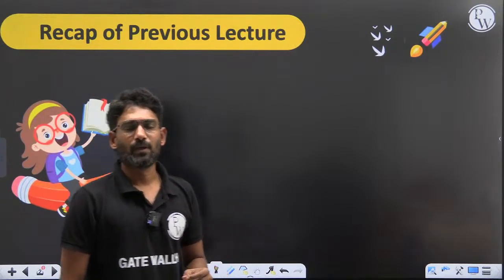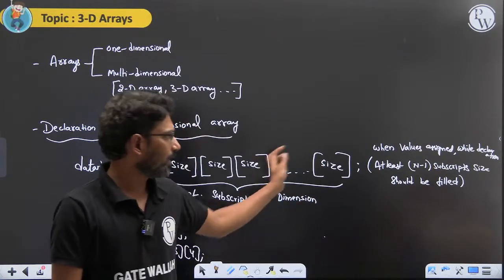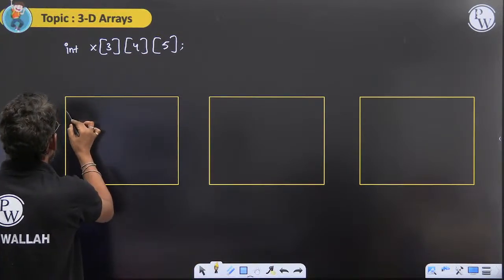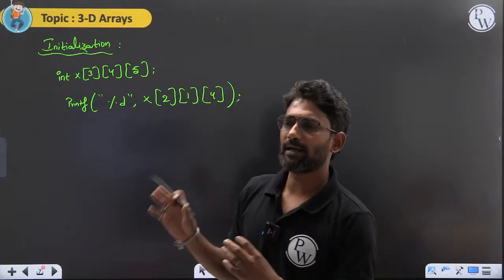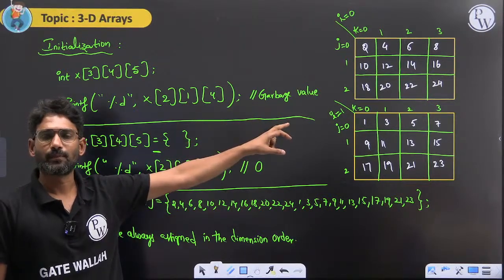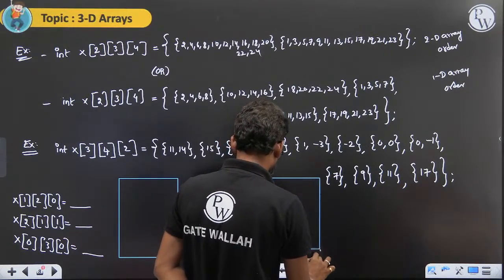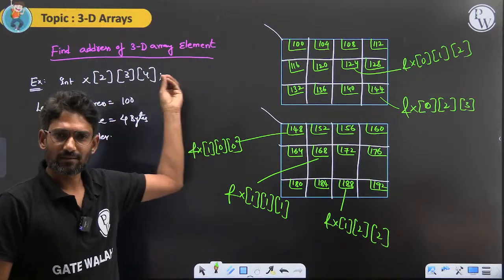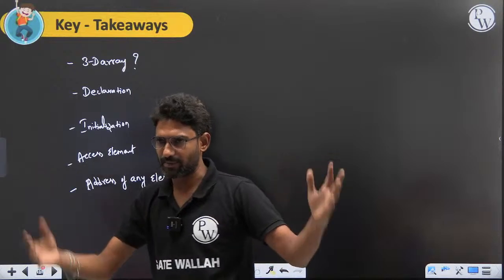Data Structure & Programming 03 | 3D Arrays | GATE 2025 Series | CS & IT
Welcome to the "GATE 2025 Series | CS & IT," where we dive into "Data Structure & Programming 03: 3D Arrays." In this video, we explore the fundamentals and advanced concepts of 3D arrays, a crucial data structure for complex problem-solving in computer science. You'll learn how to declare, initialize, and manipulate 3D arrays, along with practical applications and problem-solving techniques.

Designed specifically for GATE 2025 aspirants in Computer Science and Information Technology, this session provides clear explanations, coding examples, and tips to master the use of 3D arrays. Enhance your understanding of data structures, improve your programming skills, and boost your preparation for the GATE exam.